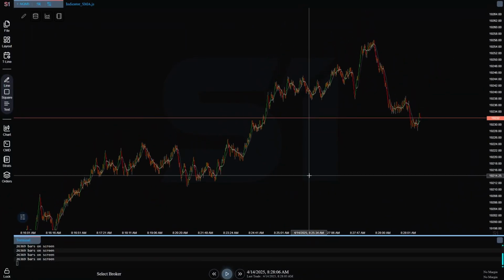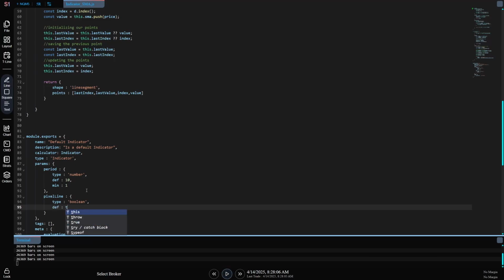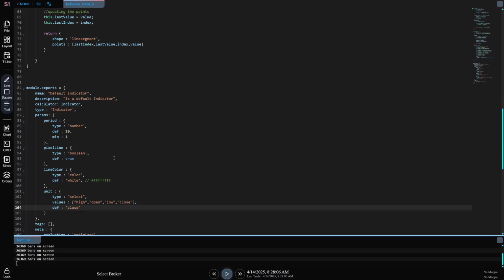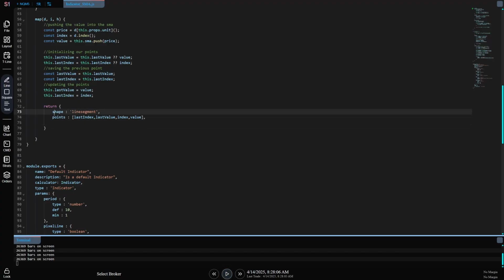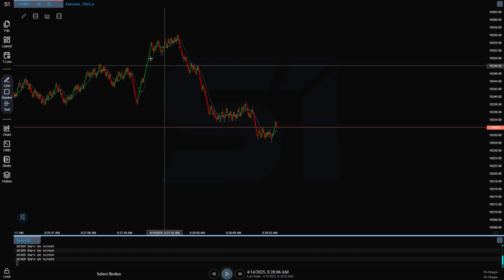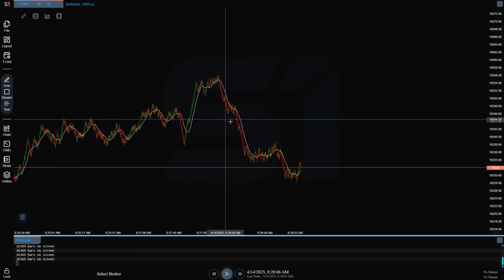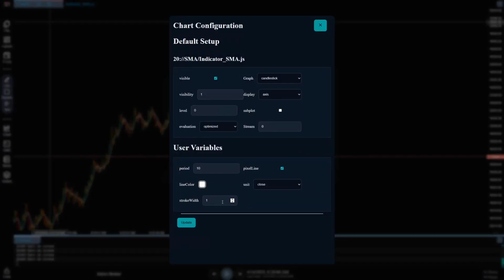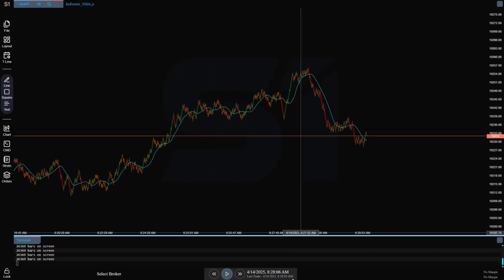User Parameters For Custom Indicators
Part 3 of the Tutorial Series on creating indicators in S1 Trader.  In This video, we cover all of the various param types a user can make for S1Trader and how to use them.